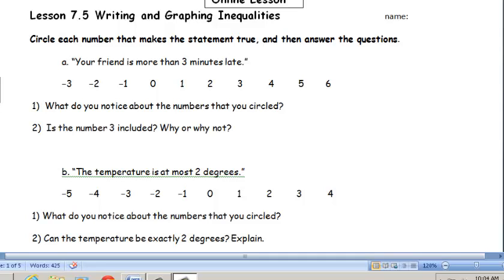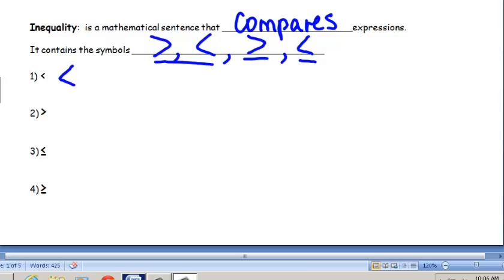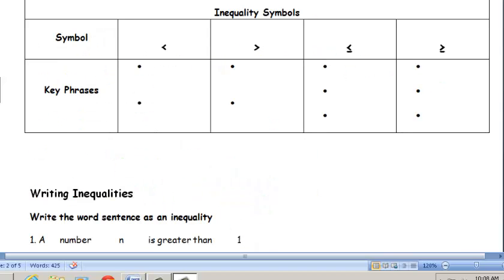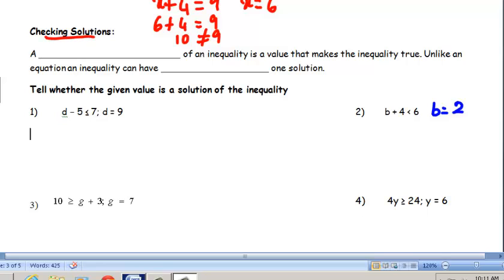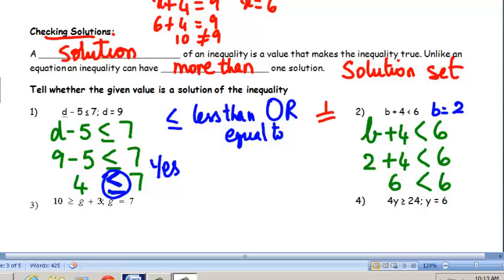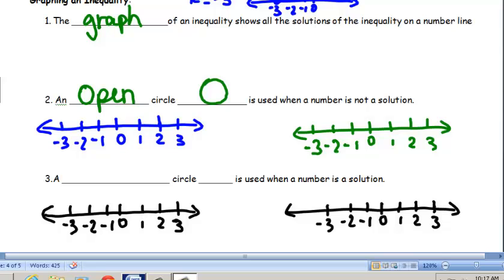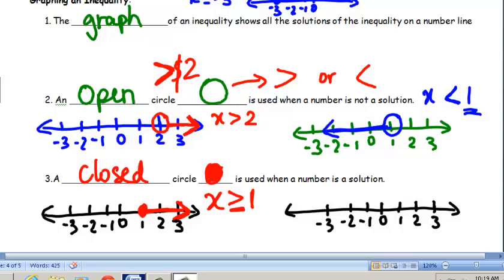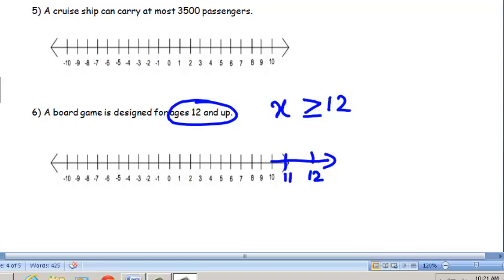Lesson 7.5 Writing and Graphing Inequalities